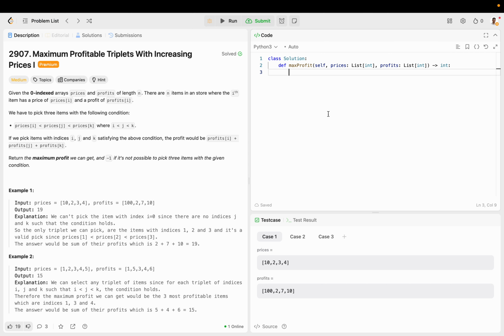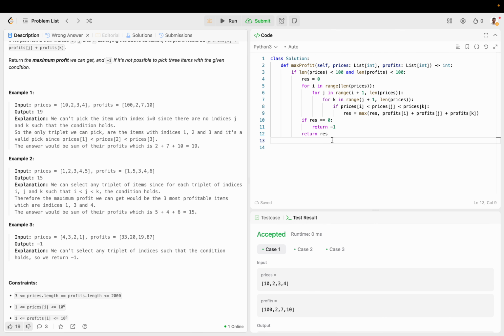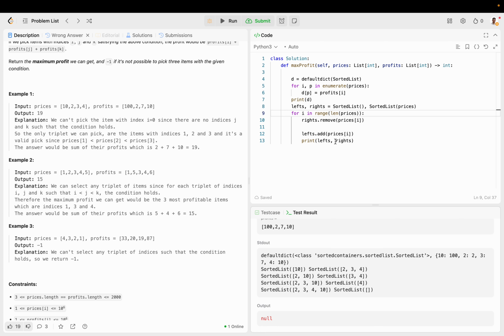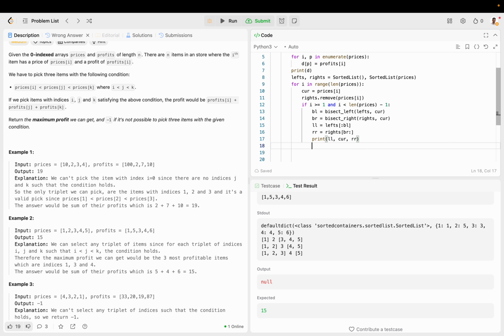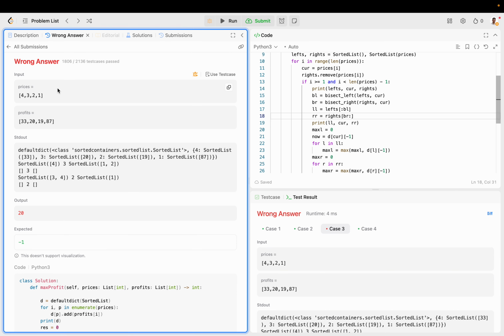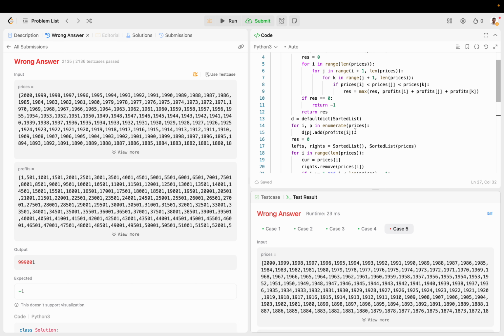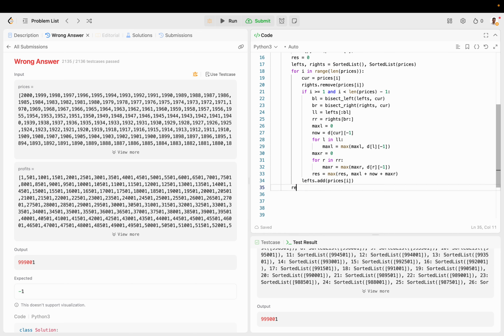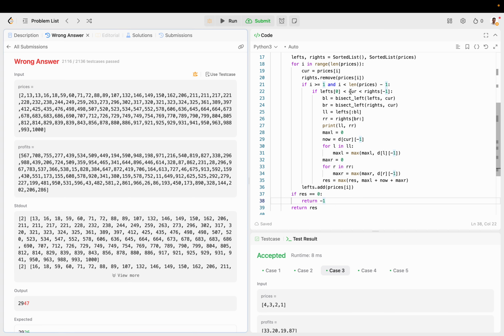Maximum Profitable Triplets With Increasing Prices I